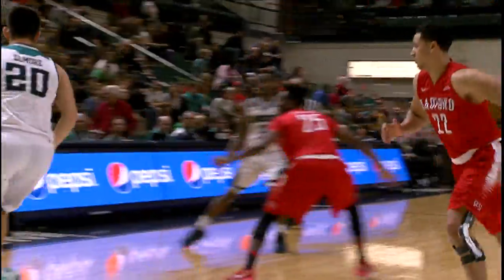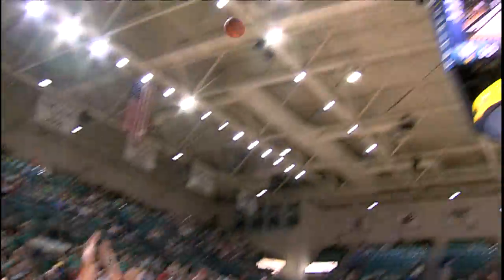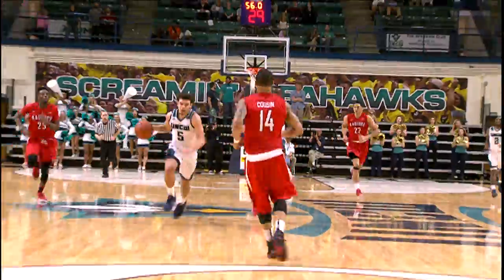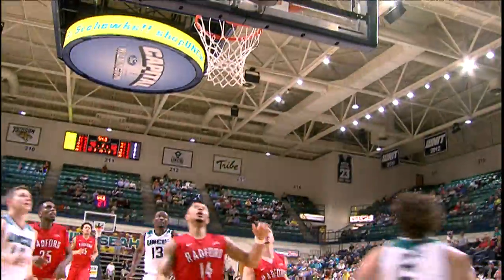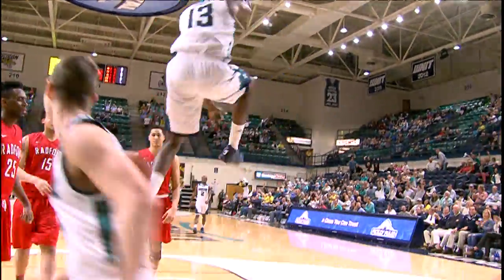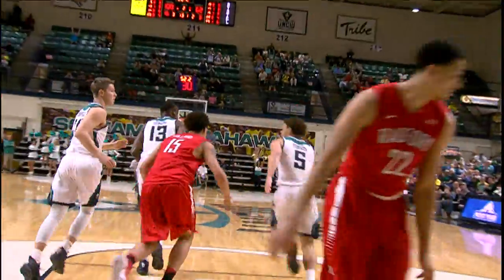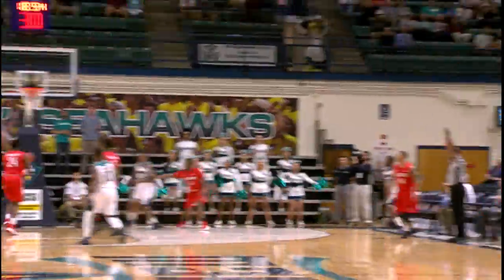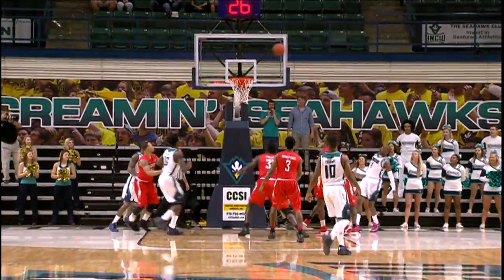UNCW MBB Highlights vs. Radford (Dec. 17, 2016)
UNCW men's basketball highlights against Radford (courtesy Seahawk Digital Network)